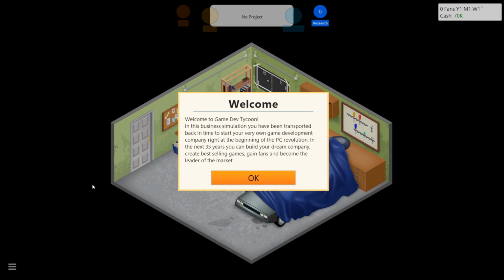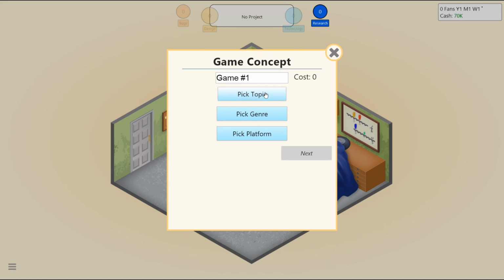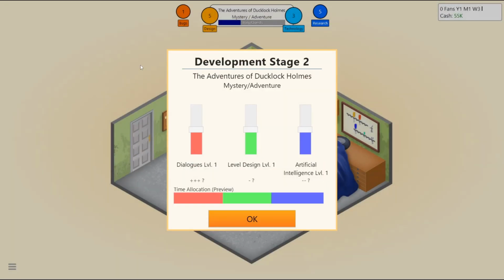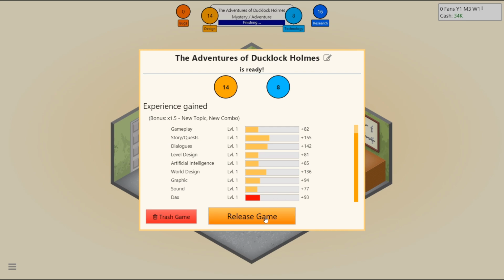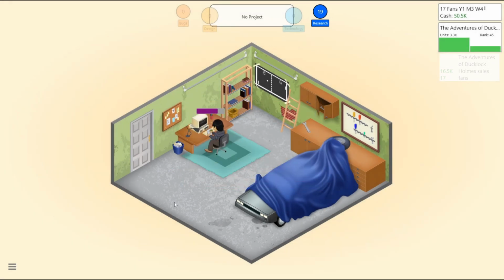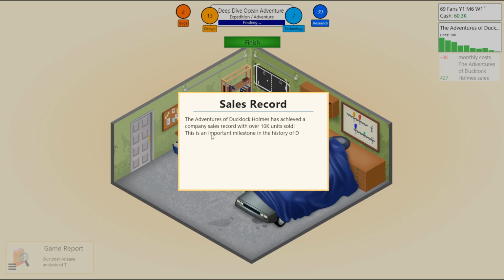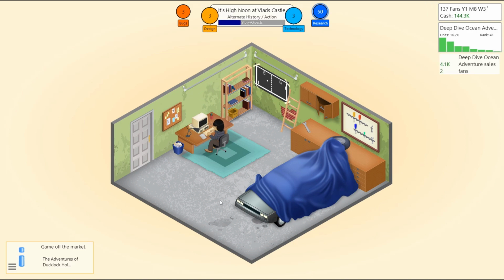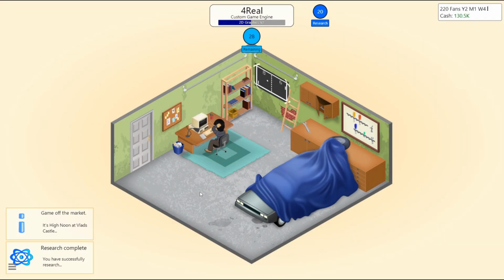It's High Noon At Vlads Castle | Game Dev Tycoon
It's time to get into some game development. We start off with a bit of mystery and then dive into ocean exploring. Suddenly we are talking about fight vampires in the old west.